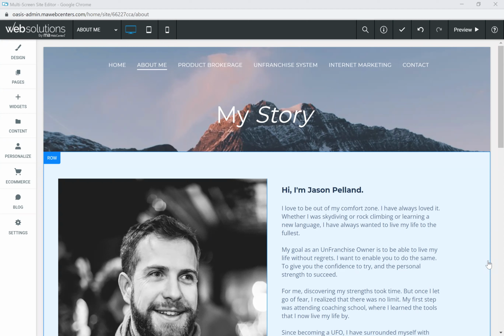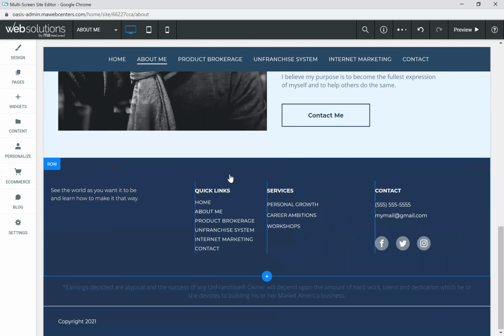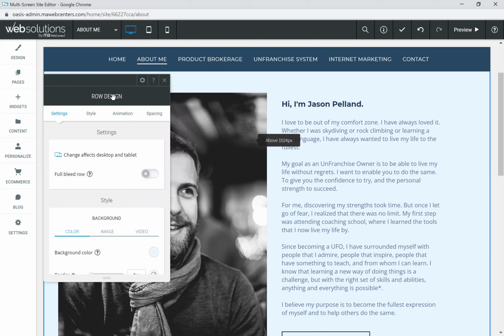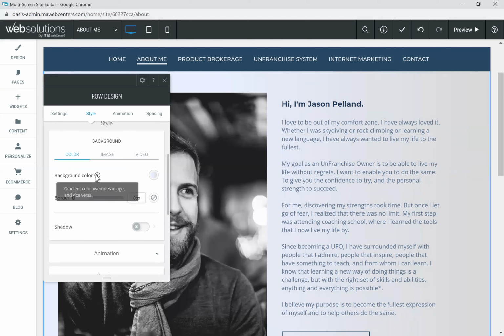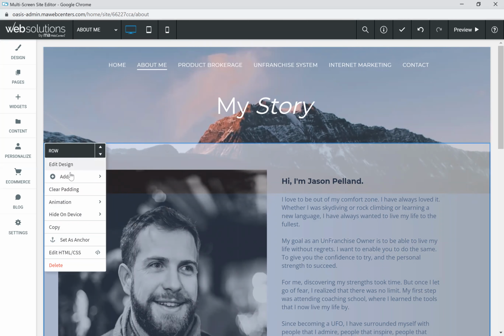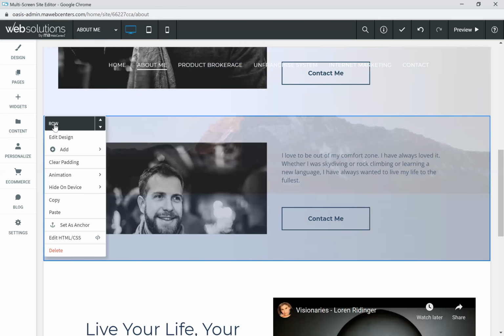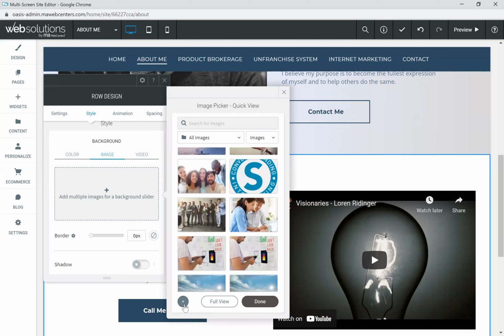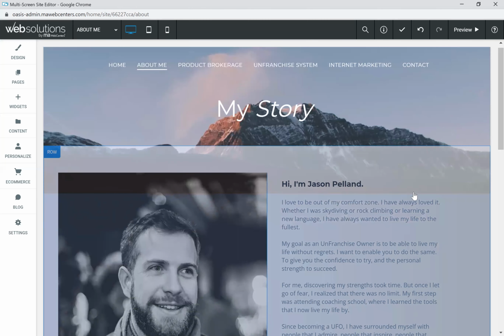DMS Design Elements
Having a standard website template with stock content is fine to get started, but many  UnFranchise Owners want to fully customize their DMS websites.  This video will showcase how to edit various design aspects and elements within the Oasis editor.